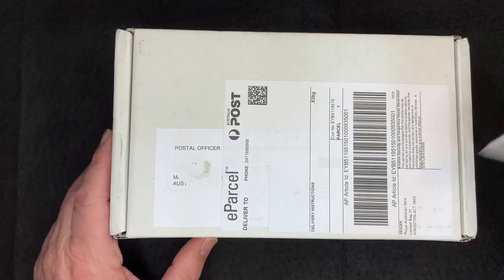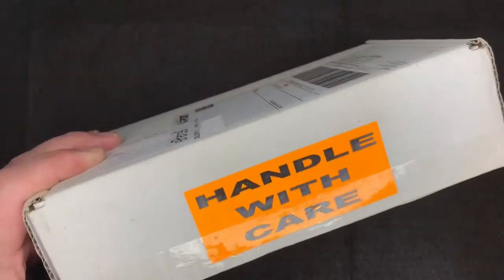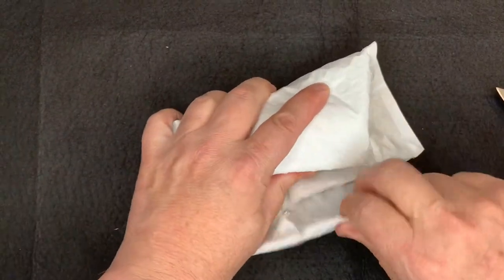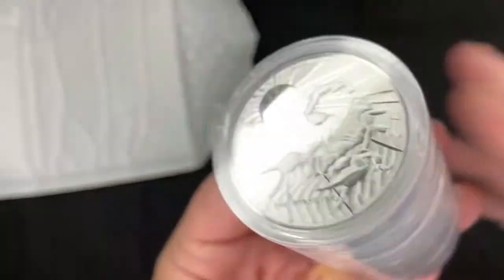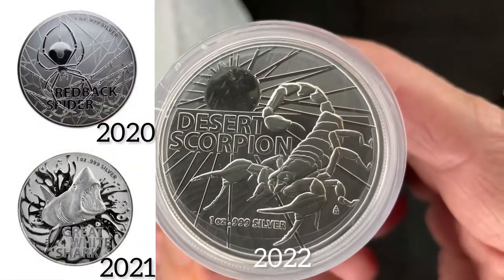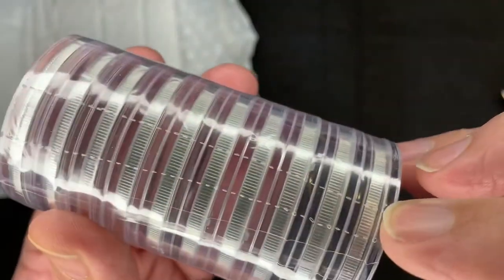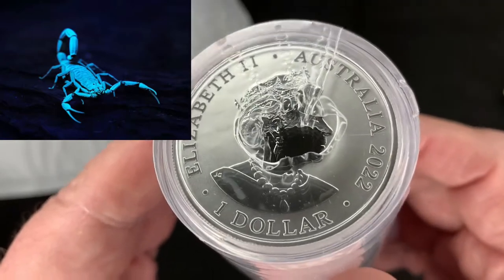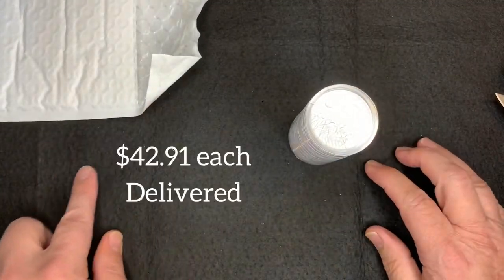2022 Scorpion - RAM most dangerous series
The Royal Australian Mint’s “Most Dangerous” Coin Series

The Redback Spider

The first two coins in the series feature two very different dangers. The first is the Redback Spider.

 This close relative of North America's Black Widow Spider gets its name from the easily recognizable red stripe that appears on adult females' backs. They also have shaped red-orange streaks on the undersides of their bodies. Although the female bodies grow only to about .4 inches while males grow just to about .12 inches, this spider ranks among Australia's most dangerous because its venom causes latrodectism in human victims. While seldom fatal for humans thanks to the use of antivenom, the redback's bite may cause pain, vomiting, sweating, and muscle rigidity.

2020 Australia's Most Dangerous- Redback Spider 1 oz. Silver Coins

2020 Redback Spider Silver CoinThe reverse of the Redback Spider coin features the female spinning one of its webs. The spider is shown from above, offering a full view of the stripe and the intricate web design. "REDBACK SPIDER" is inscribed near the bottom, while the weight and purity of the coin, "1 OZ .999 SILVER," are inscribed along the rim near the top.

2021 Australia's Most Dangerous- Great White Shark 1 oz. Silver Coins

2021 Great White Shark Silver CoinThe Great White Shark coin's reverse shows the massive creature leaping out of the water with its jaws open. Complete with a tremendous splash, the image captures one reason why great whites are so feared – they move quickly and are often felt before they are seen. "GREAT WHITE SHARK" is inscribed at the bottom of this face, while "1 OZ .999 SILVER" is inscribed along the rim near the top.

Australia's "Most Dangerous" Coin Series

Both of these coins feature a portrait of Queen Elizabeth II on the obverse. She dons her Royal Diamond Diadem, earrings, and a necklace as she faces right. Her name, "ELIZABETH II," is among four inscriptions along the rim. The others are "AUSTRALIA," "2021," and "1 DOLLAR."

Coins in Australia's Most Dangerous Series have maximum mintages of just 25,000 pieces. They combine modern minting expertise with stunning images of some of the distant continent's most feared creatures. Whether you have traveled to Australia, dream of doing so, or are simply mesmerized by these wonders of nature, consider adding these coins as you grow your collection.